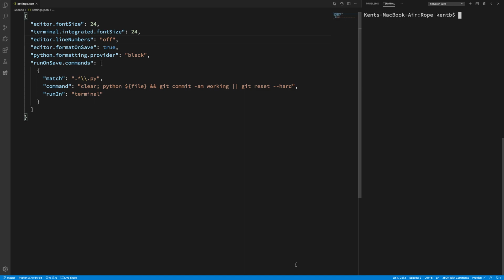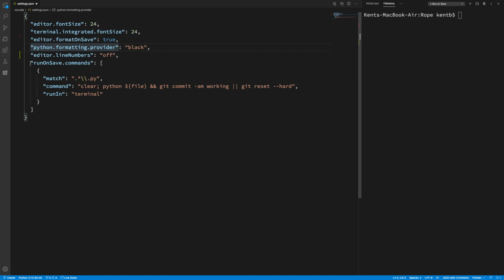TCR test && commit || revert -- Rope in Python 0/3 -- Setting up VS Code for TCR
In which I use runOnSave to trigger the TCR cycle in the cheapest, ugliest way possible. Small investment and low latency is good.